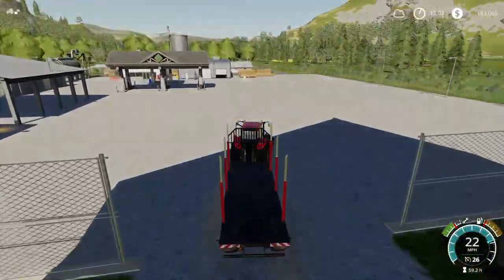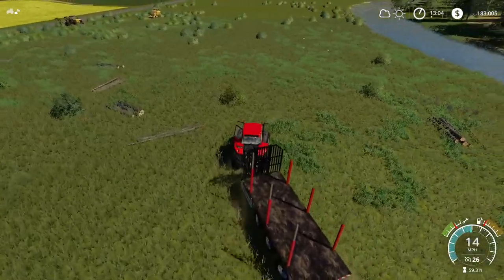Ep 50, Homesteading Grizzly Mountain, PS4, Trees & Expansion Planning , FS19, Hard Economy, NO Loans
I'm cleaning up the rest of the cut trees and doing some farm layout planning.